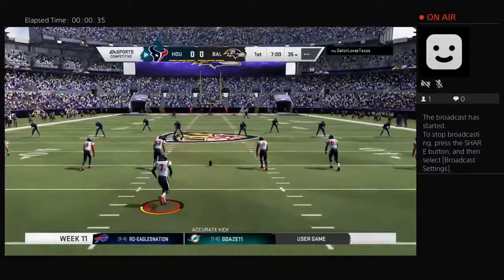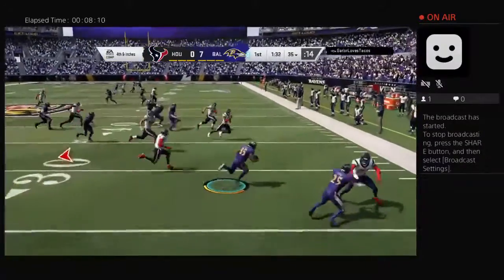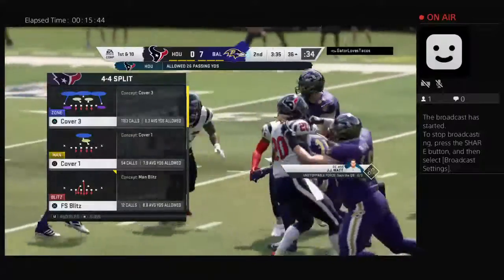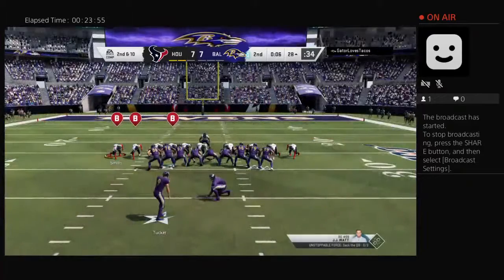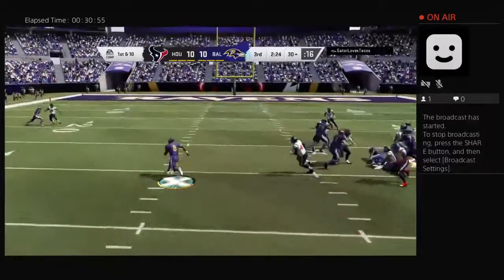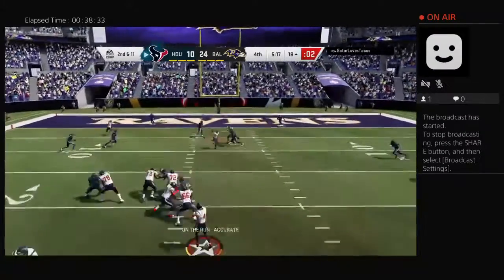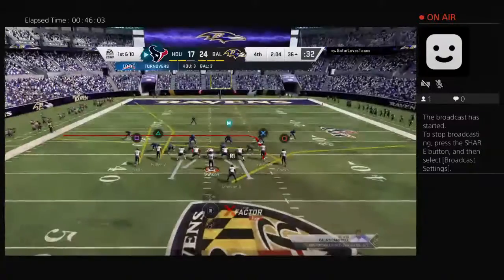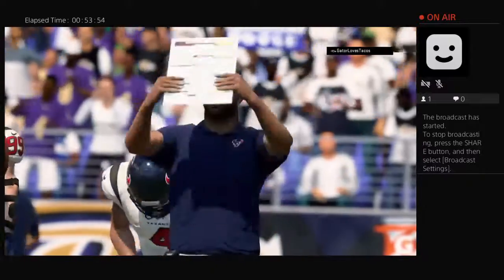marquis1974's Live PS4 Broadcast